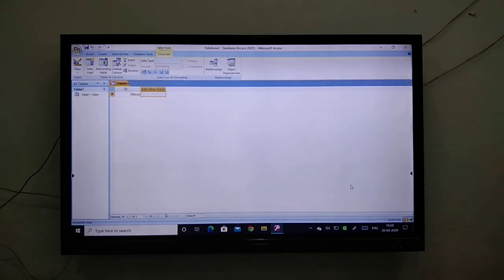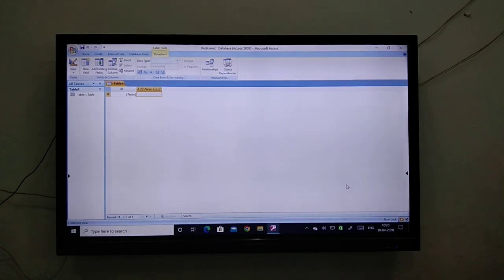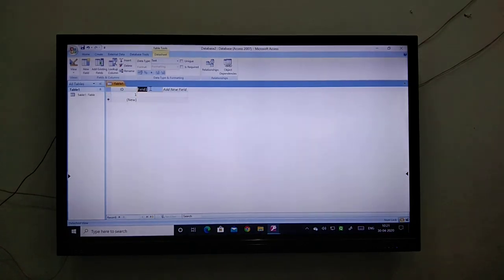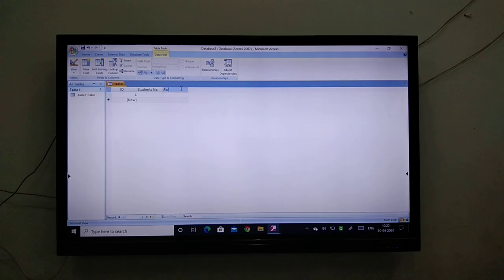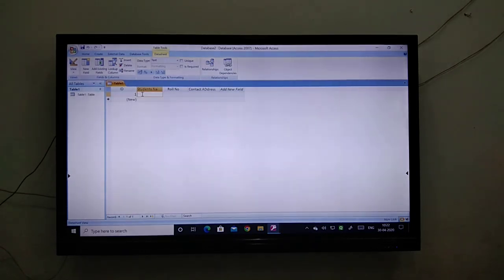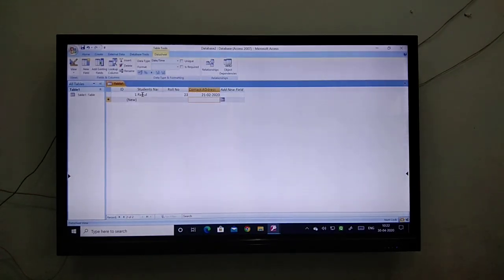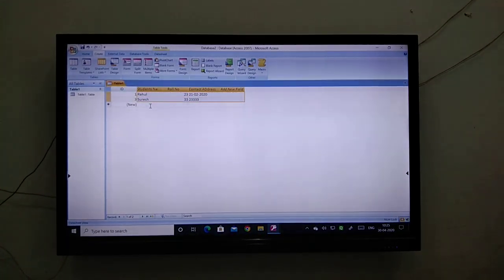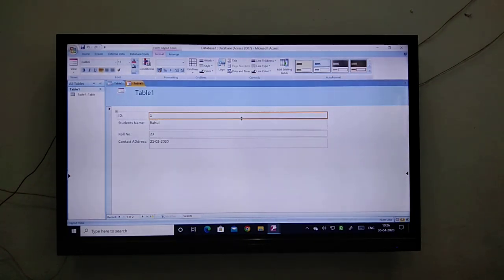Class VIII Lecture # 3 Topic M S Access